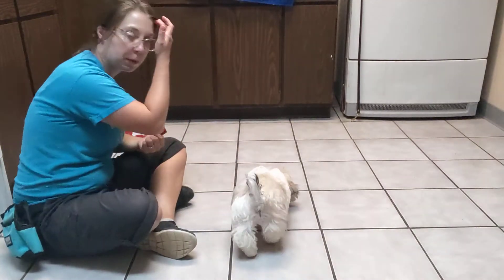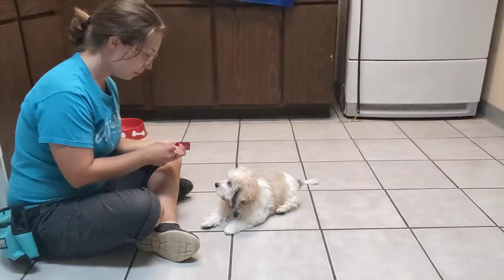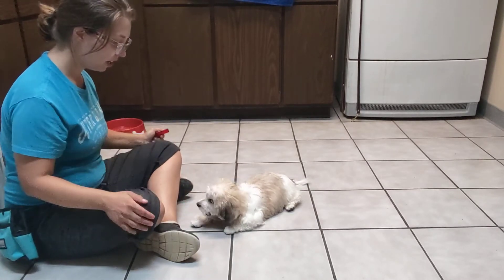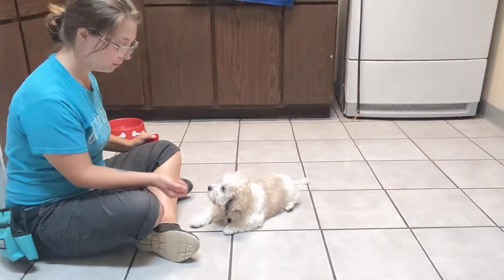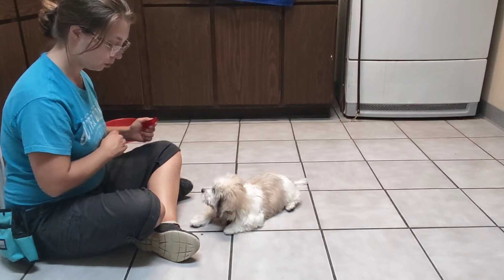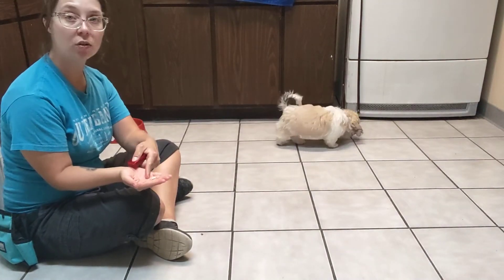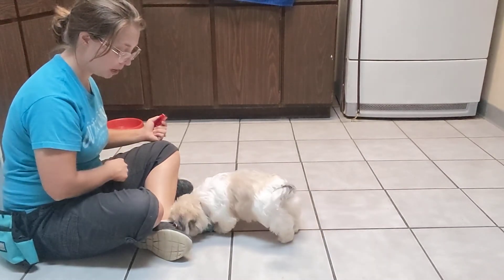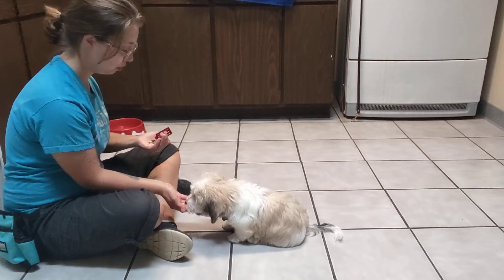Leave it - Ollie 8/3/2020